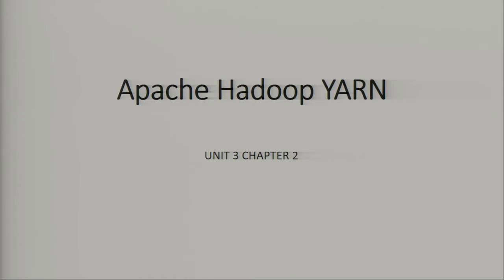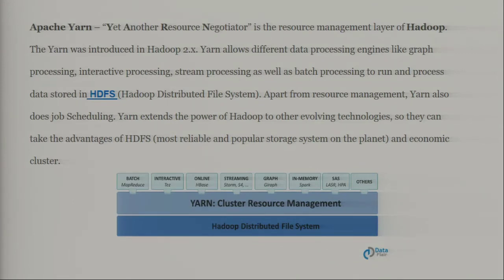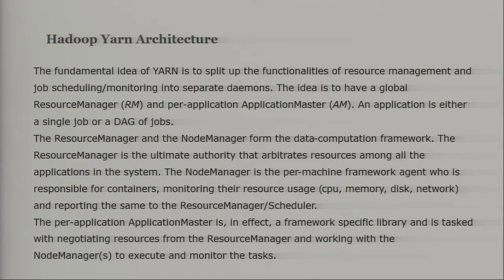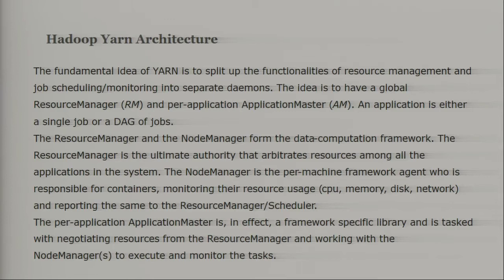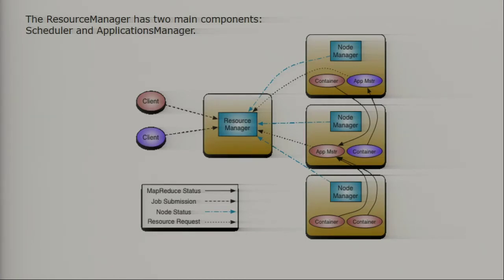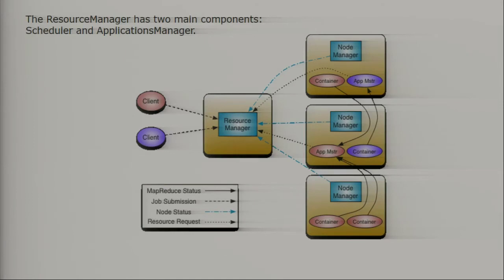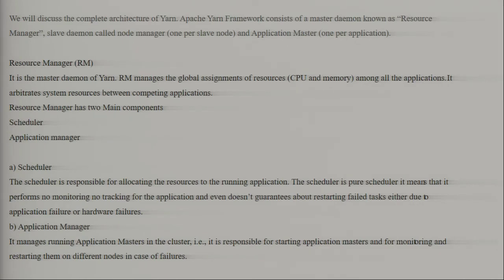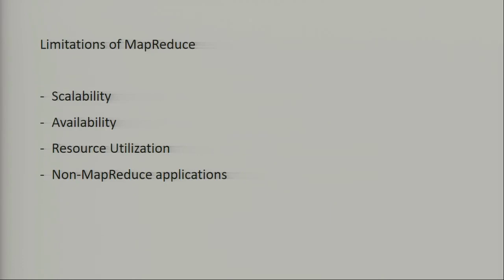Unit 3 Chapter_1_Yarn_Architecture_ANNazare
Definition
Working of YARN Architecture
Limitation